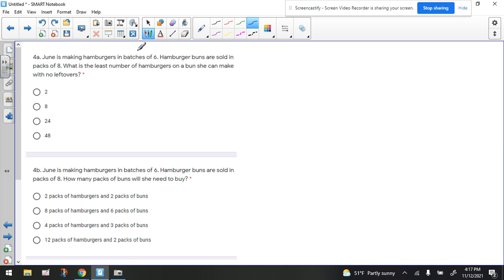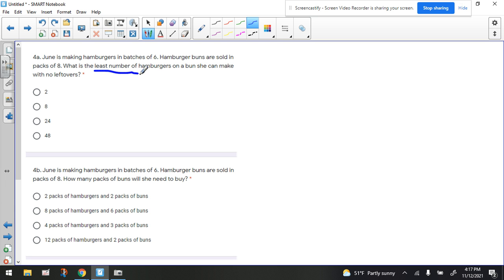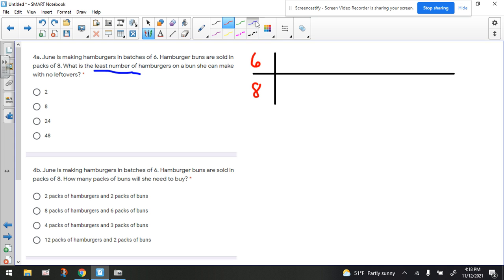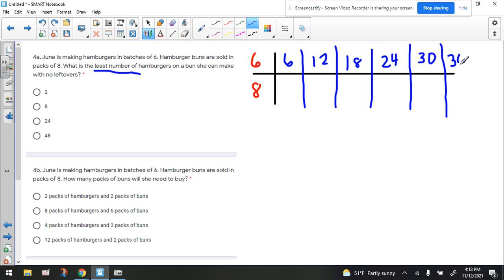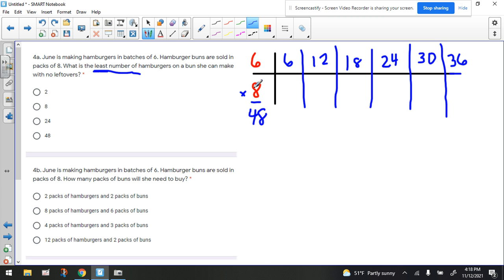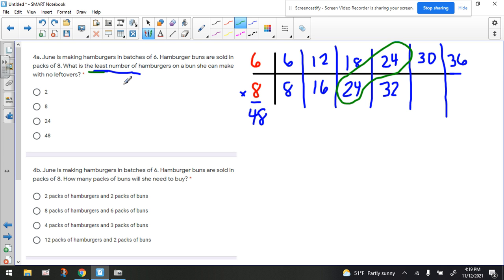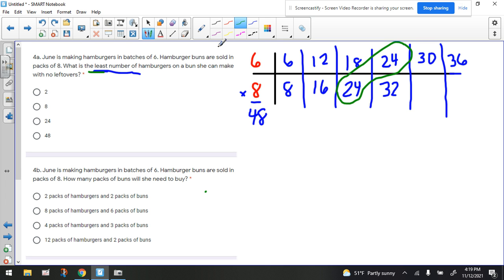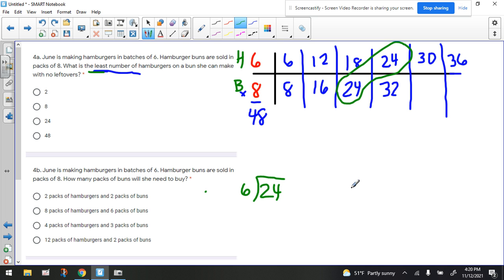LCM Problem Solving 4a and 4b help